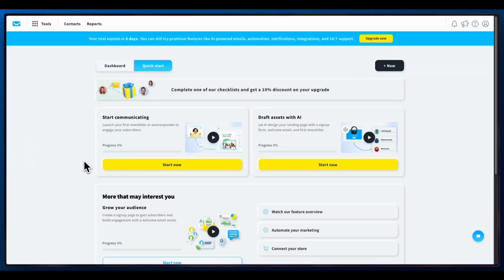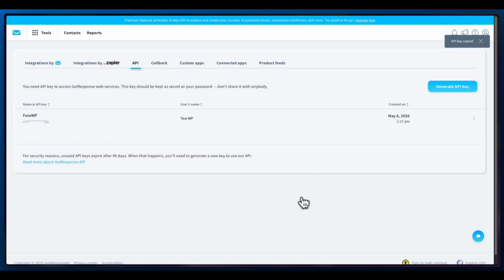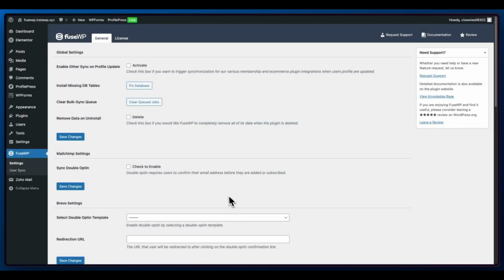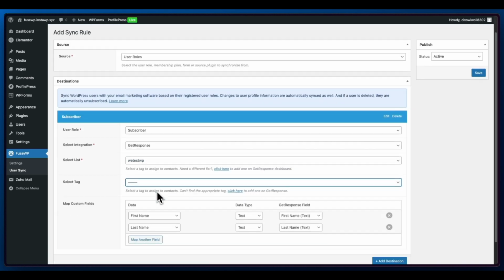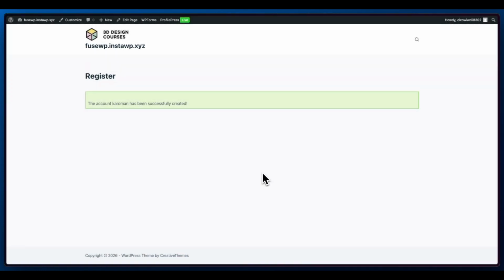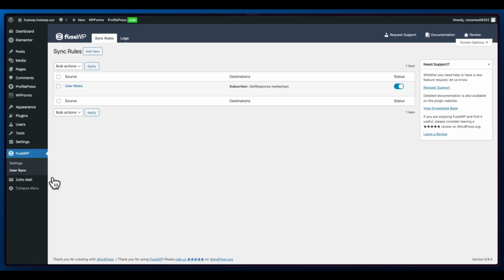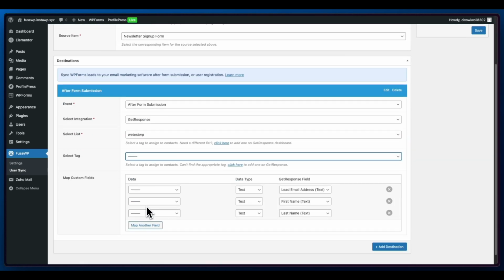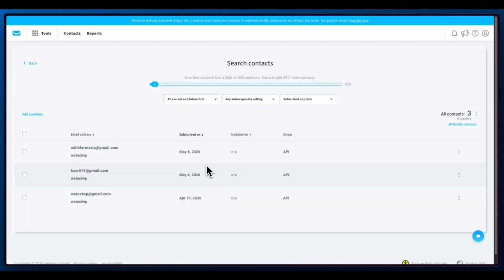How to Connect WordPress To GetResponse - Complete Guide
Do you want to connect WordPress to GetResponse?

This video explains how FuseWP integrates your WordPress newsletter signup and registration forms with GetResponse, allowing automatic subscription of new users to your mailing list.

With FuseWP, you can connect WordPress to GetResponse, map custom fields, and assign tags to users after registration and form submissions.